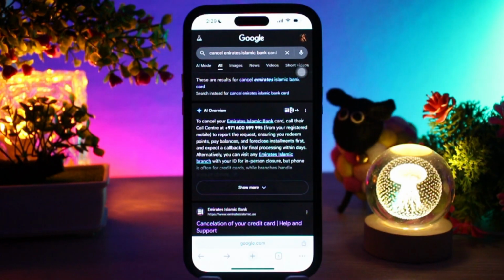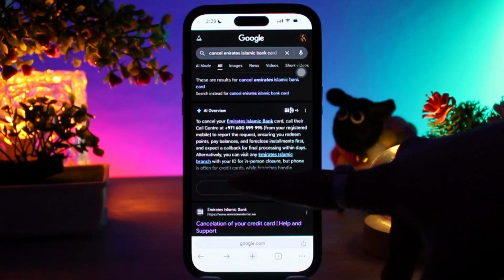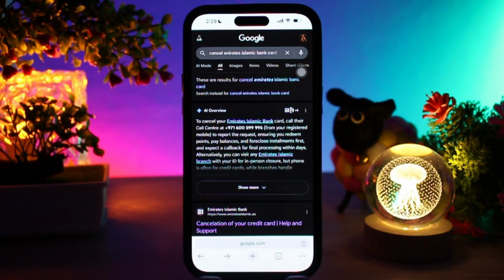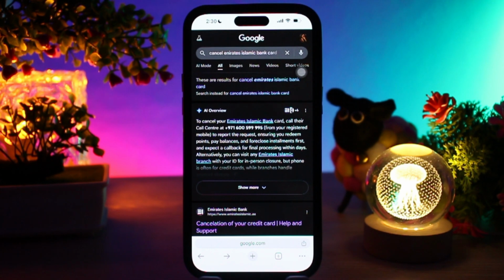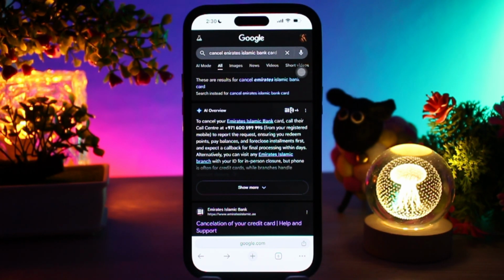How to Cancel Your Emirates Islamic Credit Card Step‑by‑Step - Here's How You Can Do It // 2026